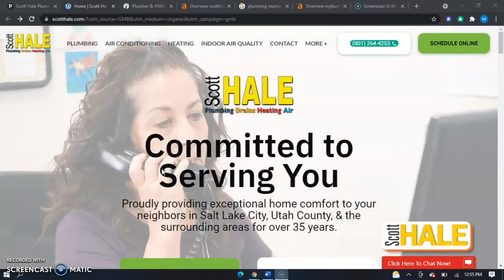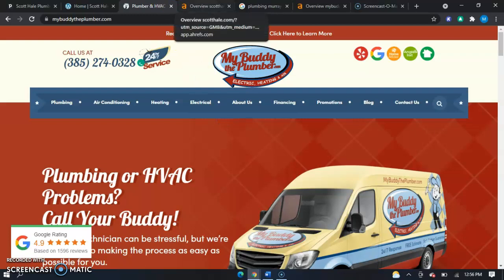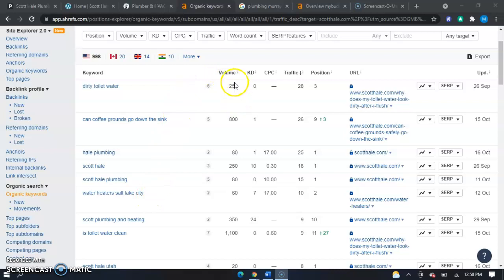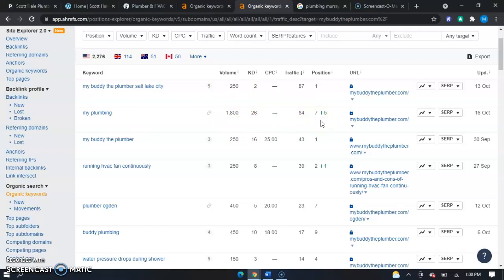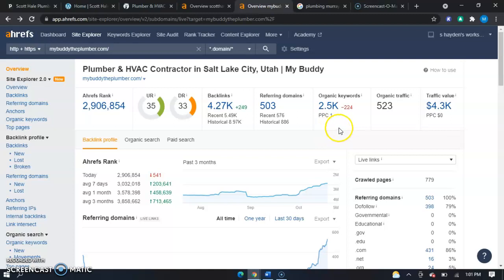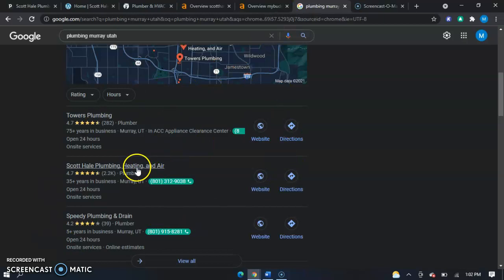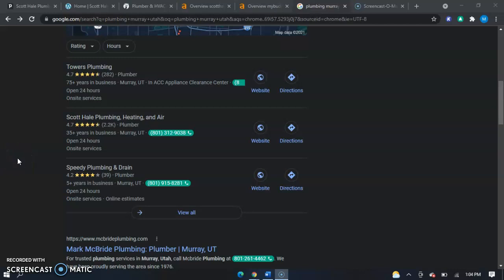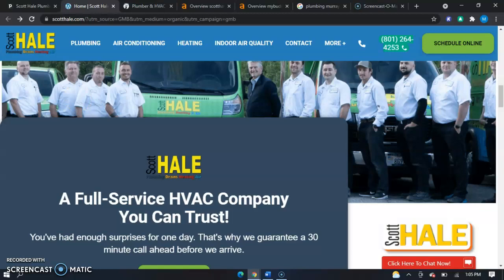Scott Hale Plumbing, Drains, Heating and Air- Hayden SEO show’s how to outrank competition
Courtney Hayden at HaydenSEO Shows Scott Hale Plumbing, Drains, Heating and Air website how to out Rank their competition in Salt Lake City Utah and increase their customers! If you would like a free audit of your website and how to outrank your particular site please go to and fill out the form or call at